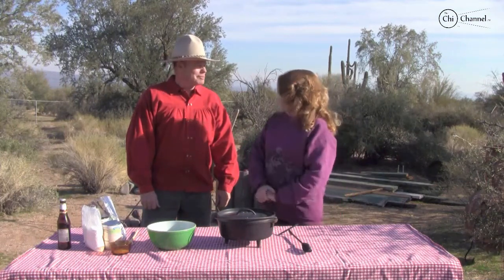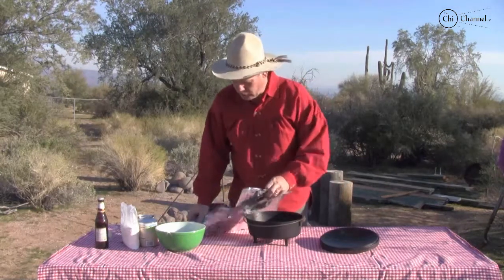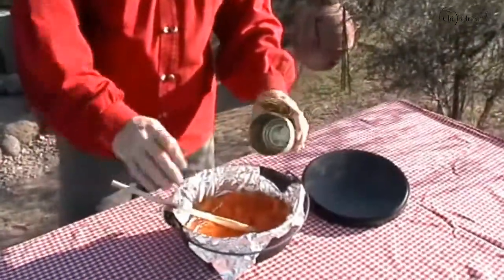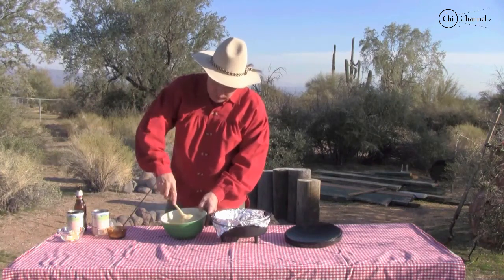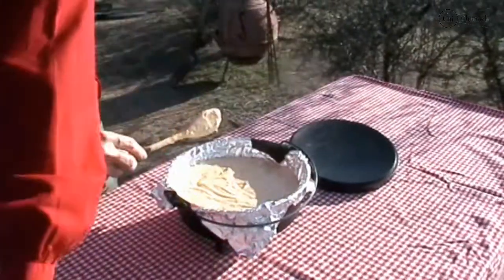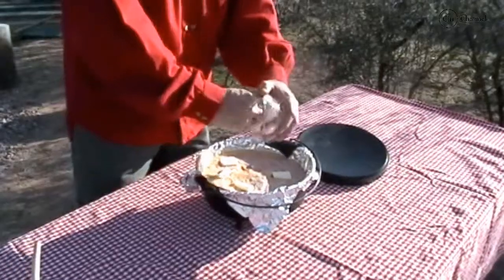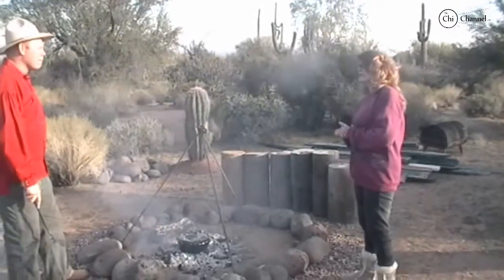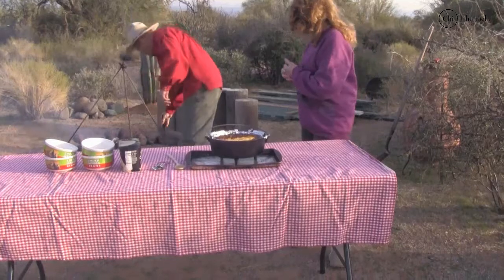The Chi Channel.tv Show."Chi -Licious Cooking" Dutch Oven Peach Cobbler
dutch oven peach cobbler, country style